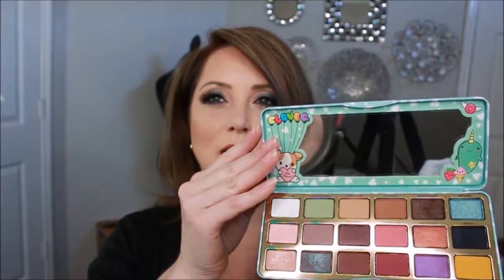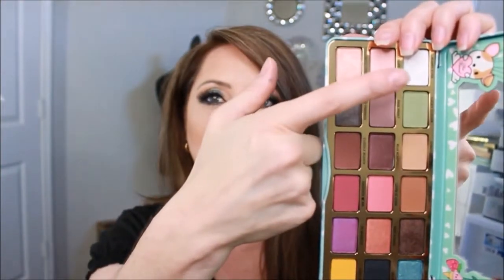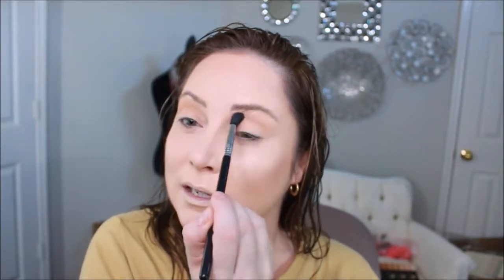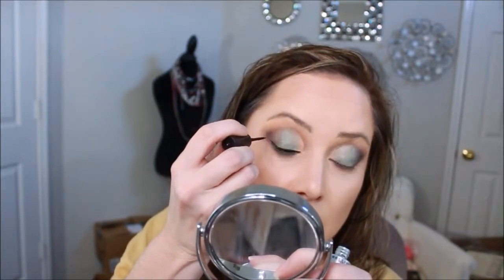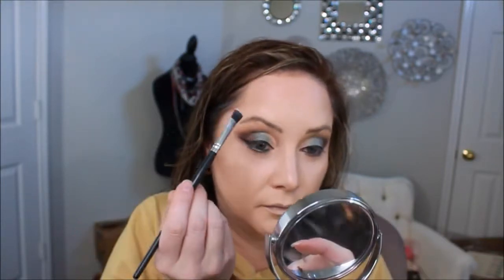Too Faced Clover 1st impressions, review and tutorial